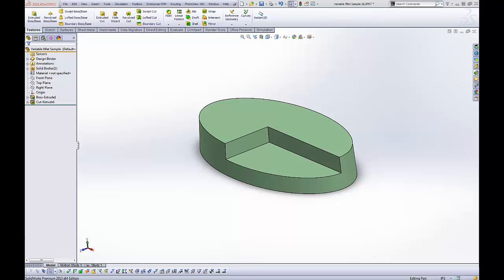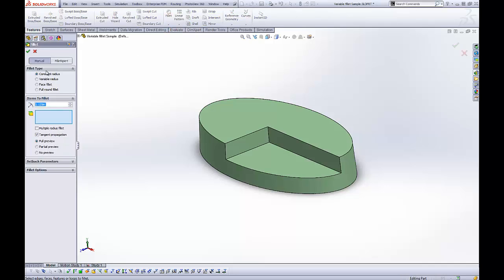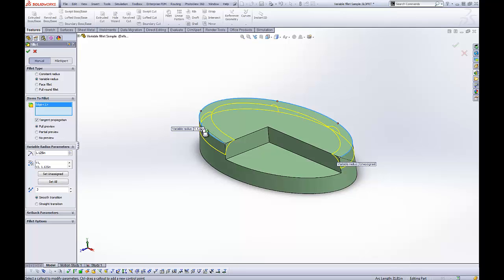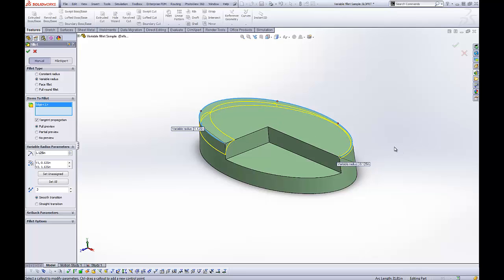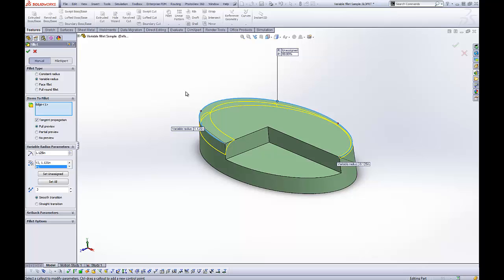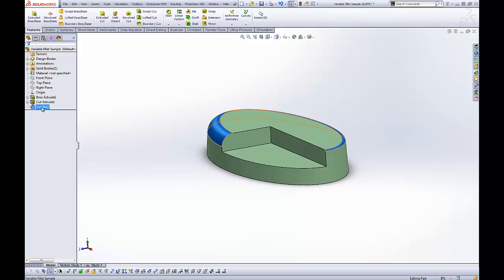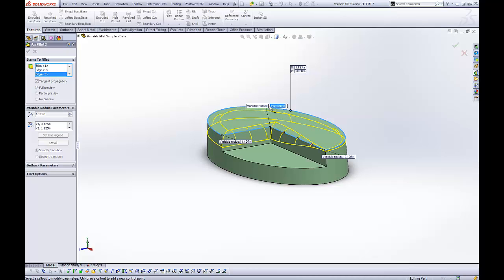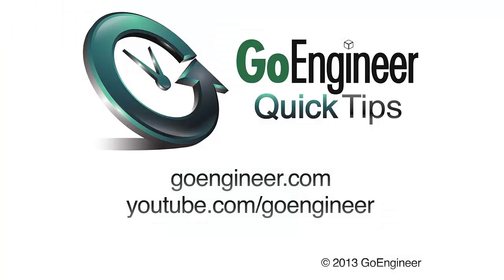SOLIDWORKS – How To Create A Variable Radius Fillet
Learn how to create a variable radius fillet in SOLIDWORKS.